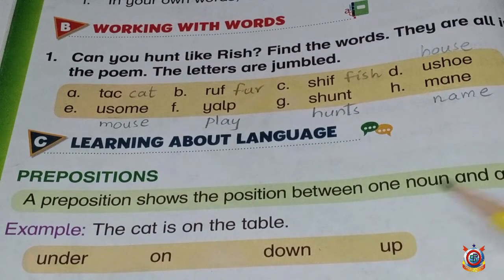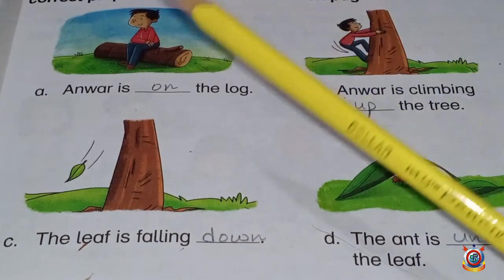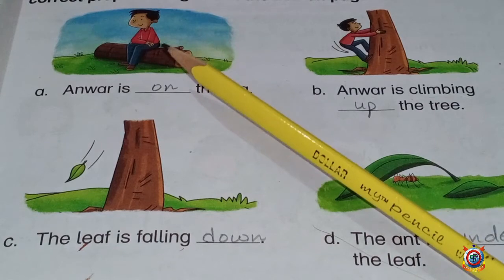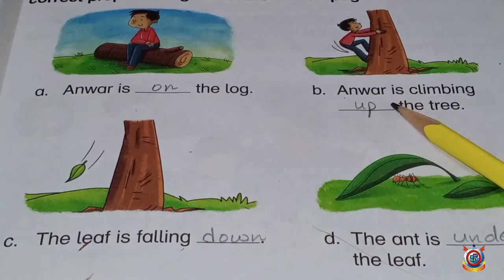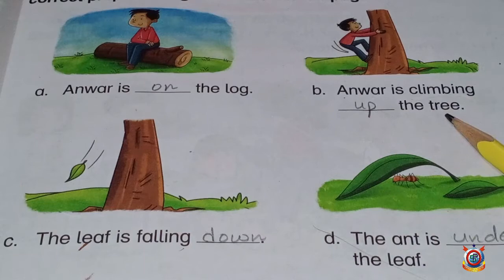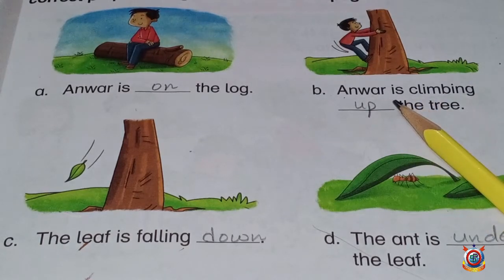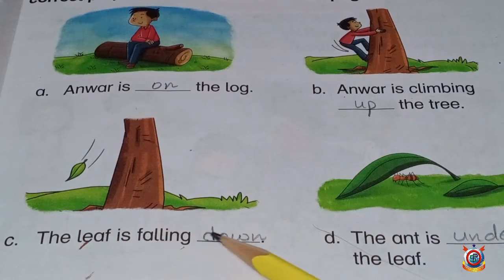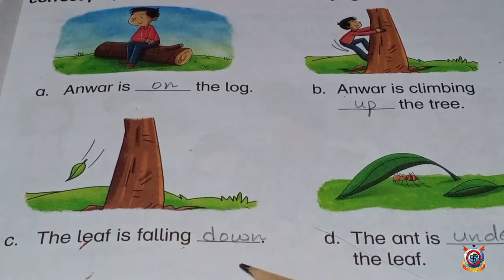Class One English Lecture 19 Exercise; Grandma